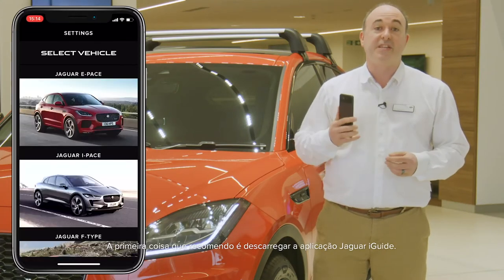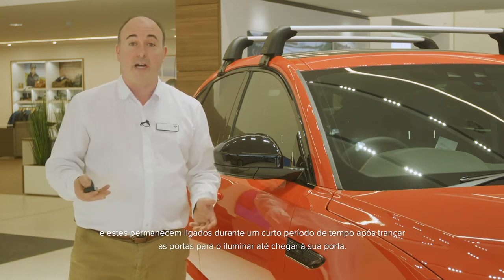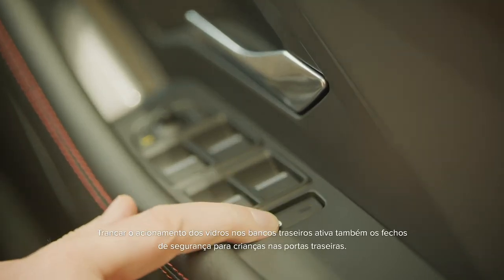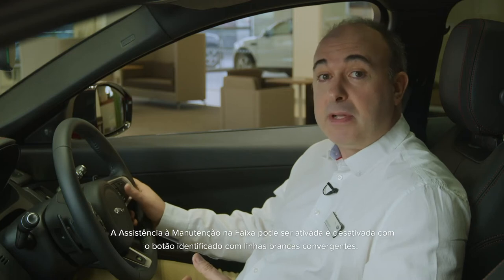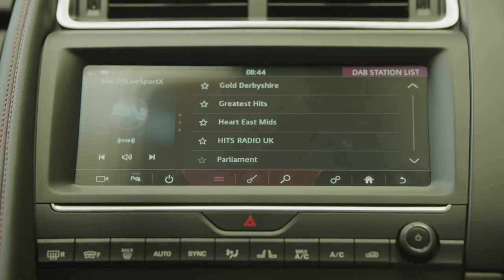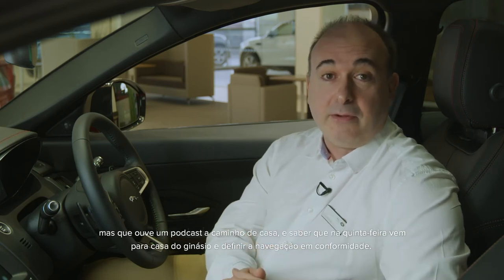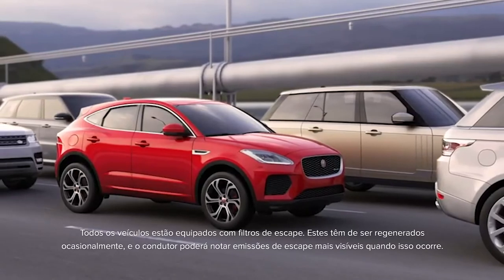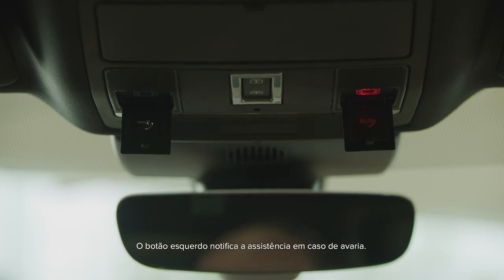Jaguar E-PACE 2020 | Handover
Explore os pequenos detalhes. Saiba mais sobre a performance do motor, as dimensões e o consumo de combustível.